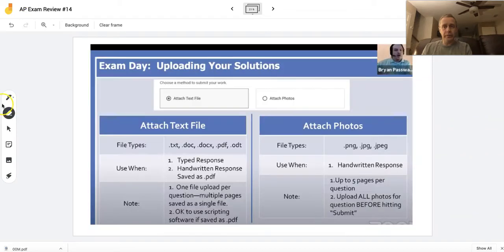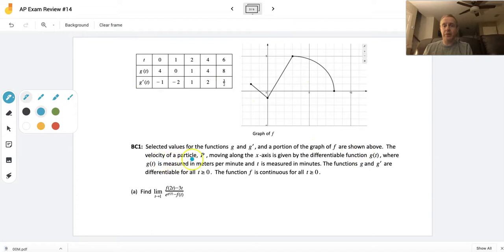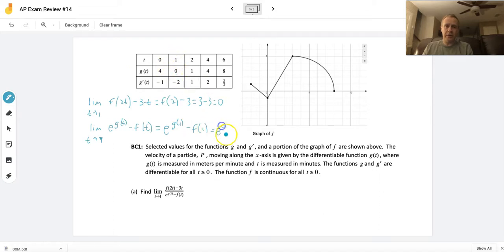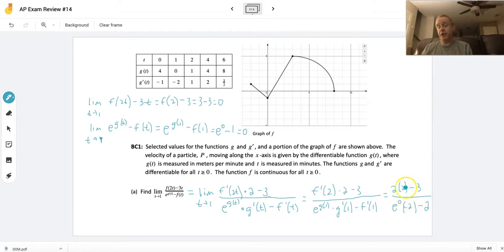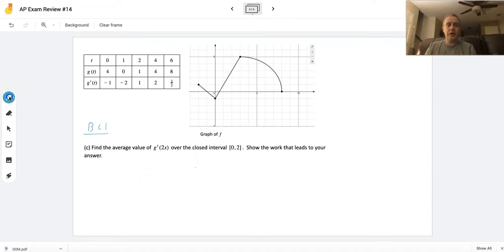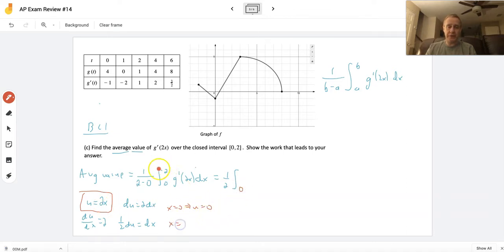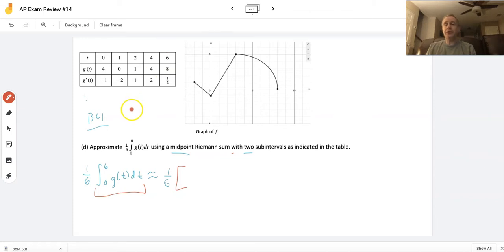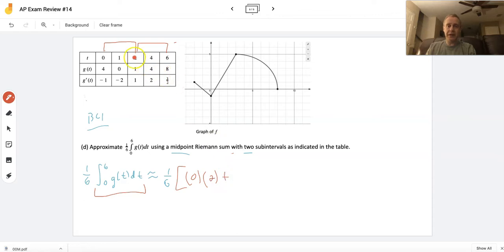AP Exam Review #14